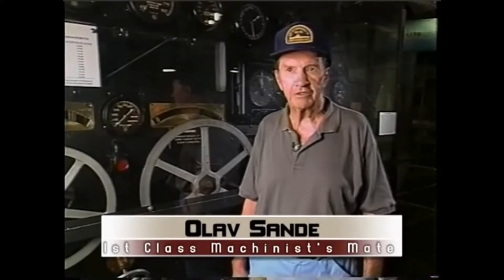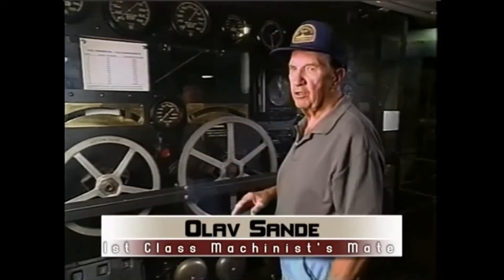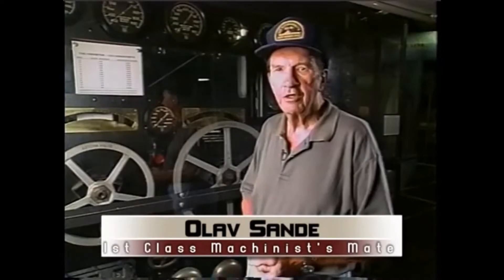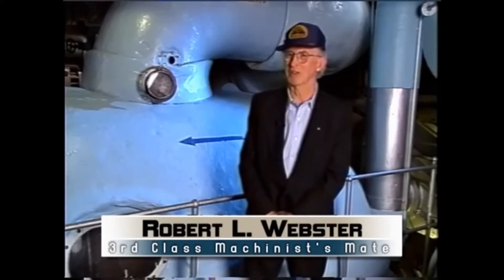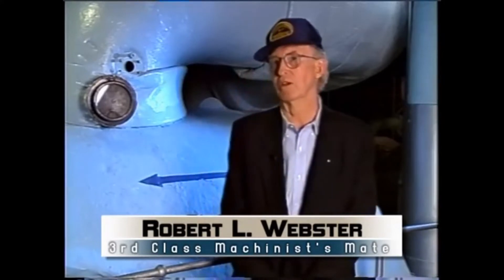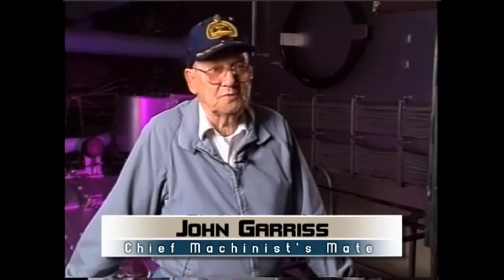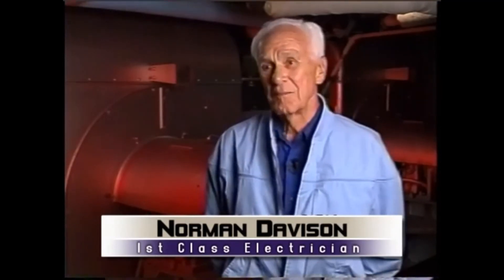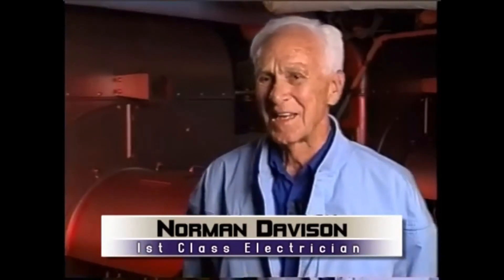USS Massachusetts Crewmembers Oral History: Engine Room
Four oral histories collected from former USS Massachusetts crewmembers who served in the engine and fire rooms. Includes: Olav Sande, Machinist's Mate 1st Class; Robert Webster, Machinist's Mate 3rd Class; John Garriss, Chief Machinist's Mate; Norman Davison, Electrician 1st Class.